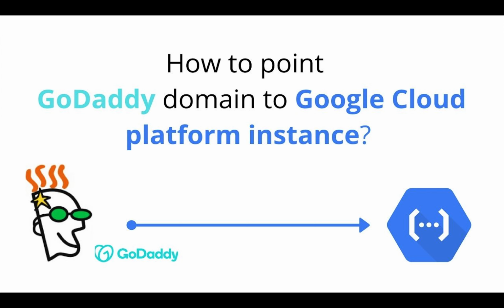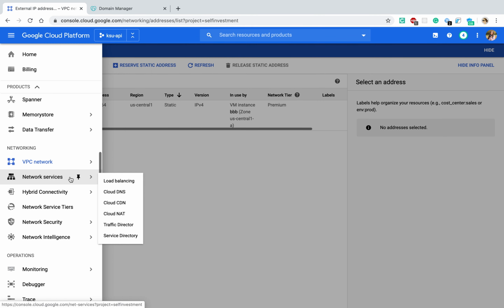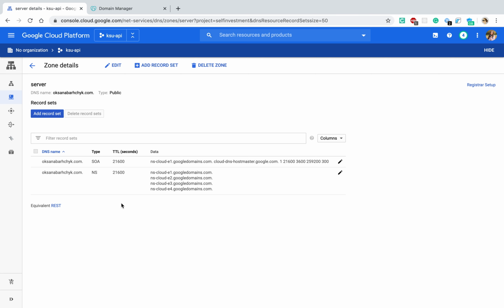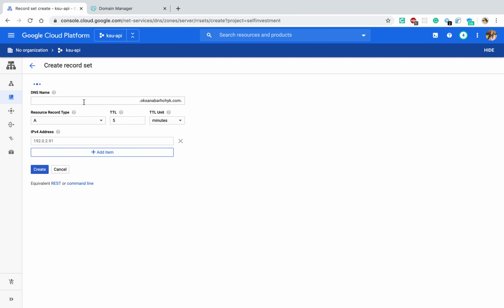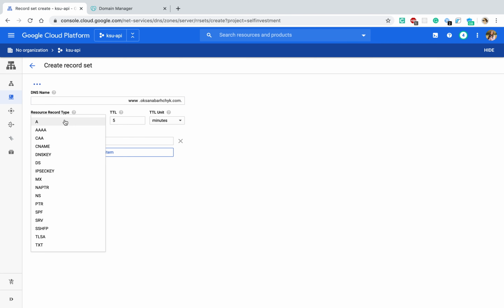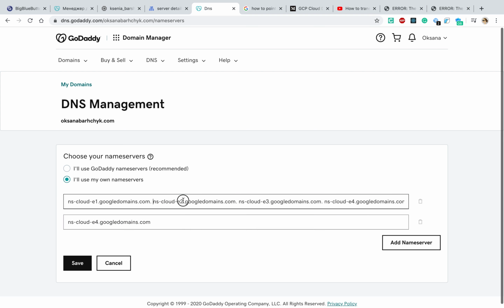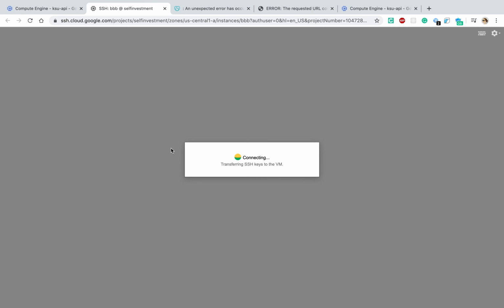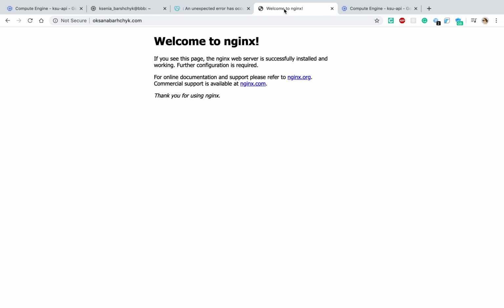GCP Cloud DNS: How to point GoDaddy Domain to Google Cloud instance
GCP Cloud DNS: Point your GoDaddy domain name to a Google Cloud Instance.
This video shows you how to connect your domain name to a google cloud instance.

In cloud computing, a static IP address is used for DNS queries. If  IPs are changing, this can affect the content loading process. Static IP addresses are IPs which do not change.

*** Personal recommendation***: the BEST BOOK on How To Write Clean Code(Amazon)

00:00 - 01:13 - How to change the domain name to the static domain name in Google Cloud platform
01:14 - Create zone in Network services, Cloud DNS.
02:08 - 03:12 Create the record for IPv4 (create the record for IPv6) to address hostname to IP address.
03:14 - 03:53 Create the CName canonical name - alias names for subdomain www.
03:54 - Copy Data and put it into GoDaddy network services. Substitute GoDaddy name services to our own name services.
04:40 - 05:42 - Install Nginx to Google Cloud server instance
05:43 - 06:08 - Go to the domain name page to check if we pointed GoDaddy domain name to a Google Cloud Instance. If we see the default Nginx default page it means everything works correctly.

** I recently created “Medium Stats” — FREE Chrome extension Medium Writers to explore their earnings easily.
If you enjoyed ❤️ it and want me to add more functionality, there is a small option to ☕ ☕☕buy coffee for me.